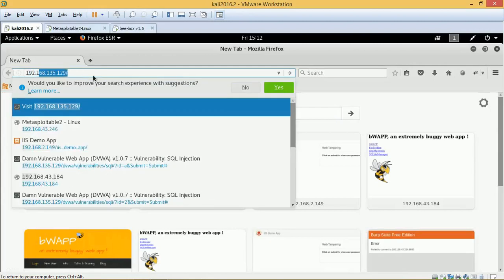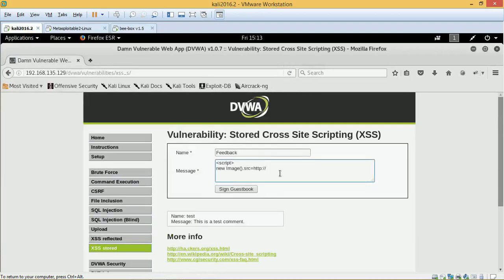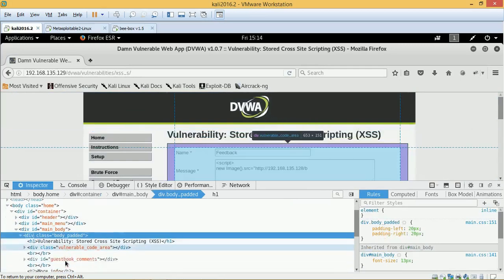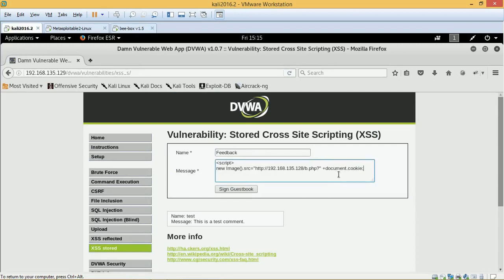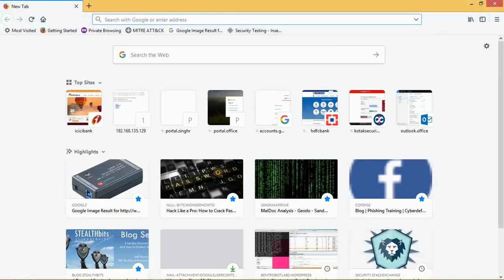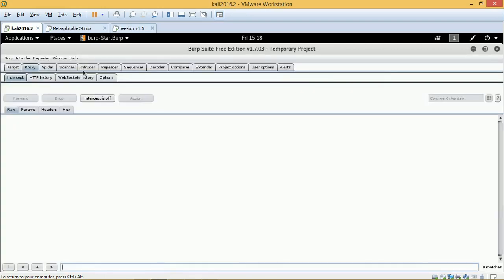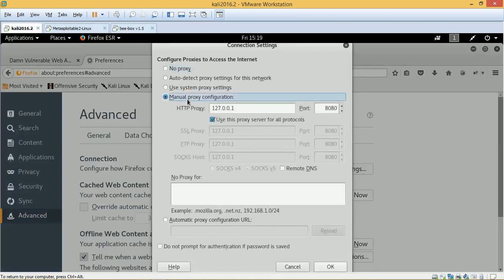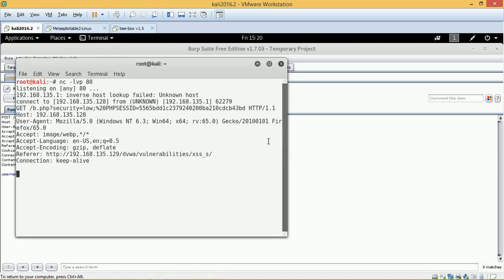[Demo] Session Hijacking - CWASP Live Virtual Training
During these unprecedented times when everything seems to be changing so quickly. Don't let your professional development & growth suffer. In fact, use this time to learn more, gain knowledge on something new, develop a new skill. In this time of  social distancing, we want you to know that we are here offering Virtual classroom sessions along with online labs.

A Live virtual training is training conducted in a simulated environment instead of the typical classroom or brick-and-mortar space. In the virtual environment, the instructor is able to demonstrate(live) and explain using a training best practices (software) or other presentation software.